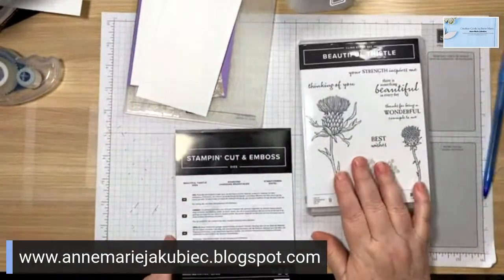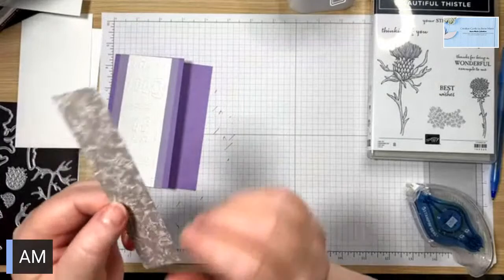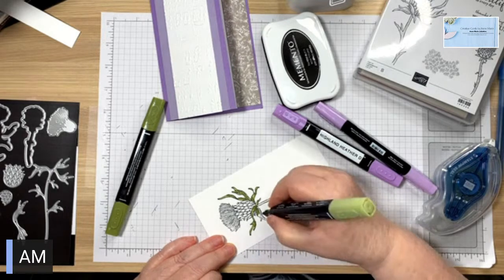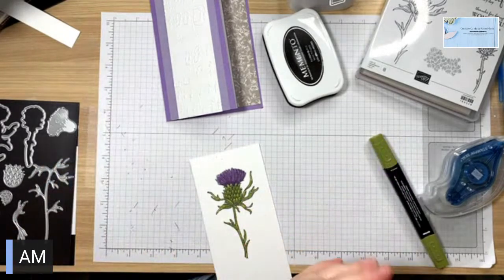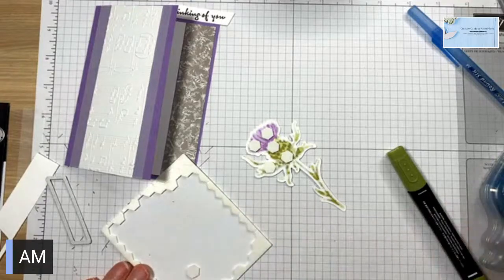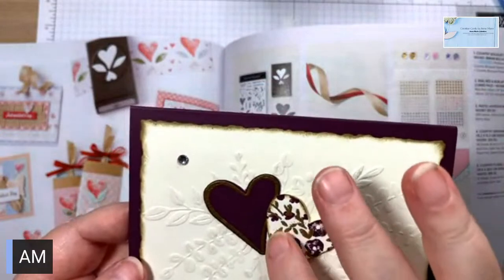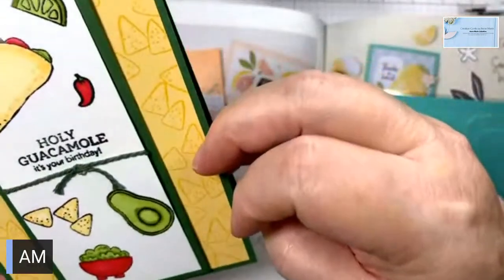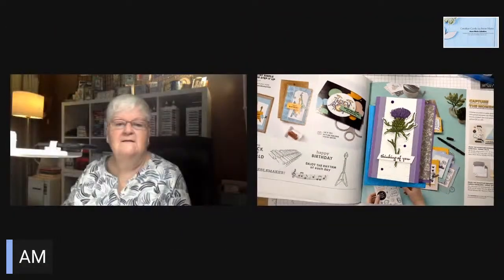Swap Card featuring the Beautiful Thistle Bundle.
Making a card that I did for a team swap using the Beautiful Thistle Bundle. I am also sharing the other swap cards that I received from my fellow team members.

• Sun Prints 12” X 12” (30.5 X 30.5 Cm) Designer Series Paper [158790] $16.50